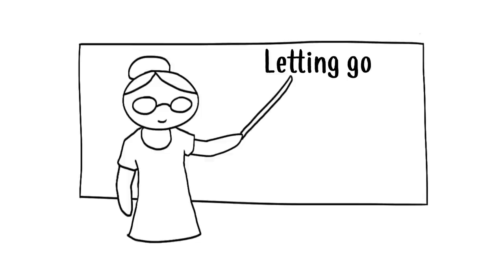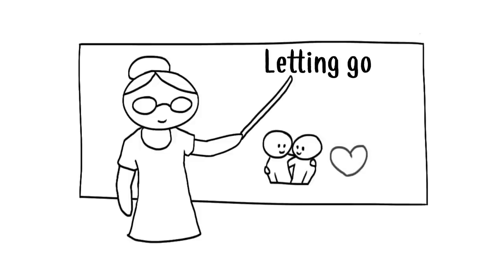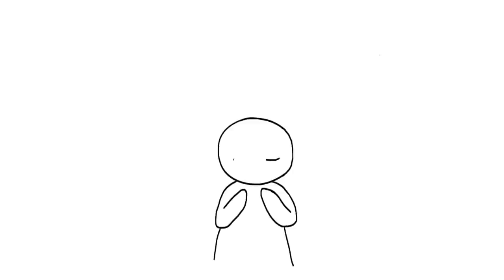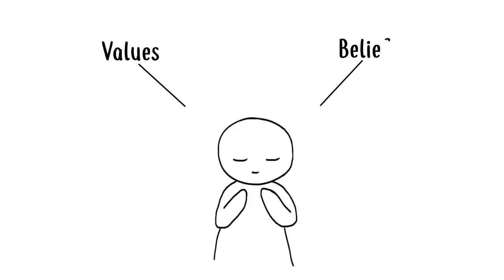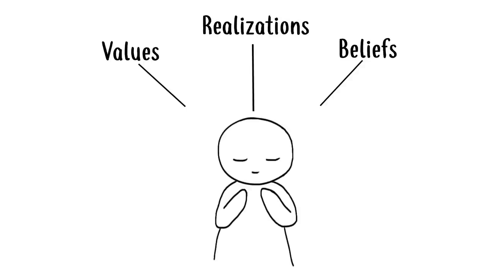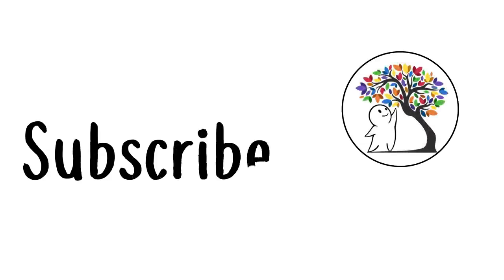Letting Go: Toxic Friendships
Script: Melissa Rorech
Voice Over: Claudia B.
Animation: Joleen Oltmanns

Feedback Editor: Risha Maes
Project Manager: Erin Bogo
Producer: Psych2Go